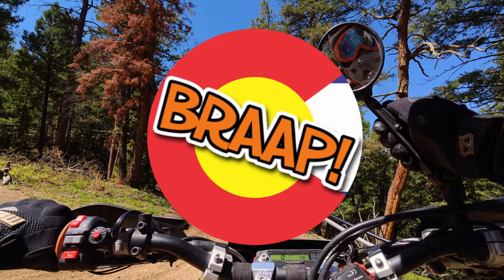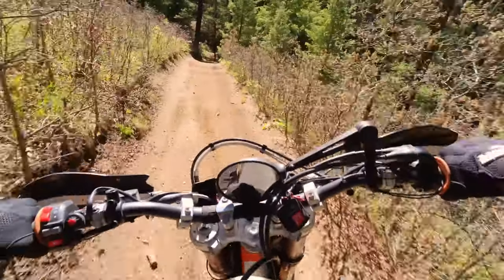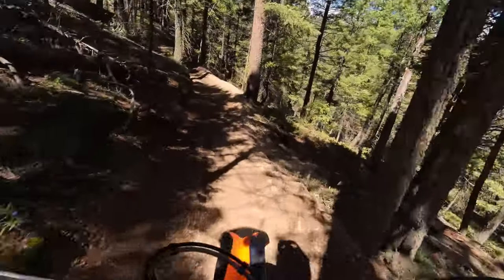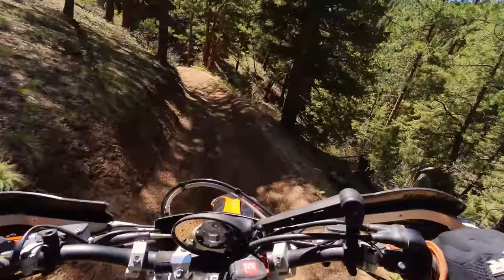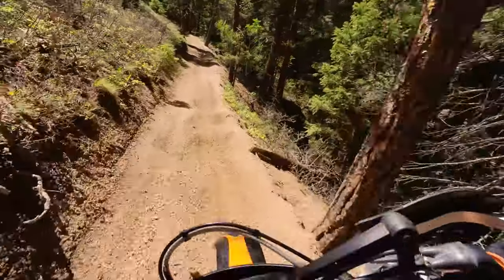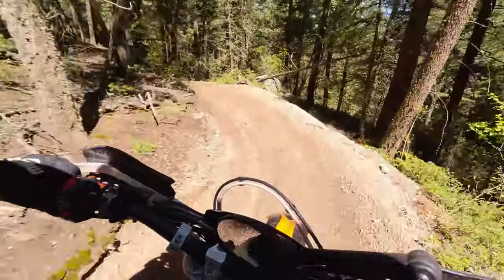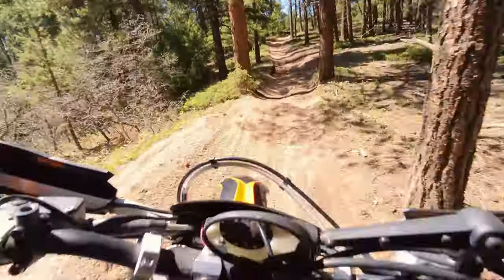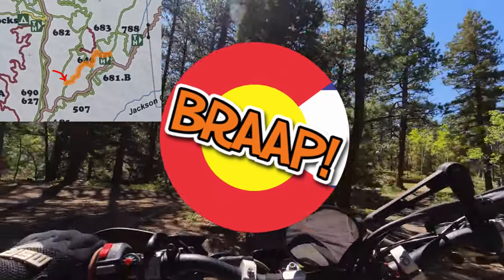Rampart range trail 788 with Colorado Braap!